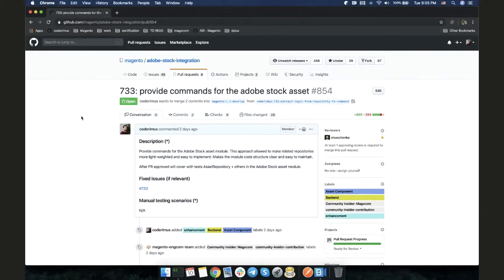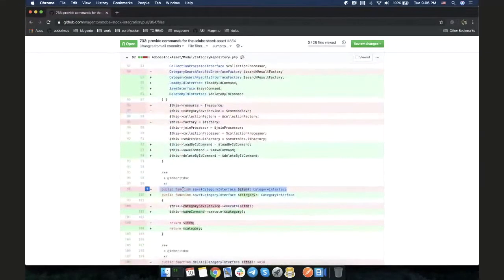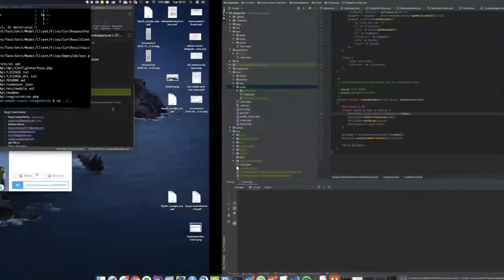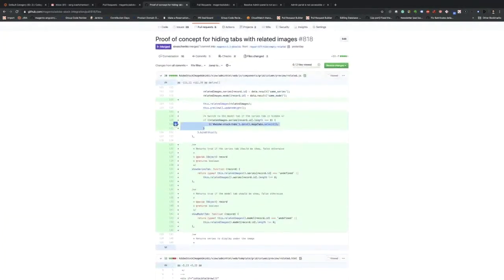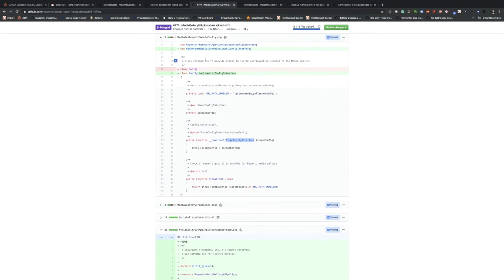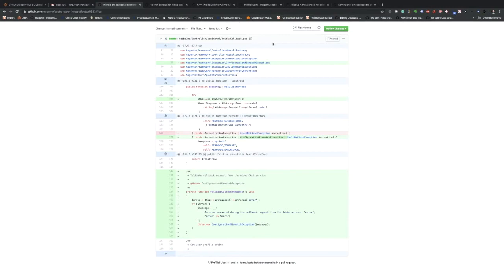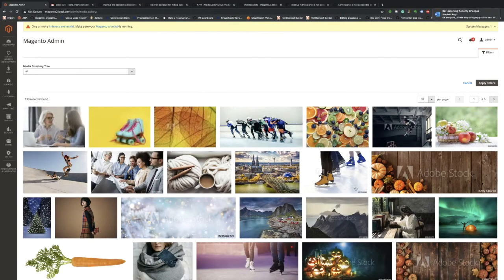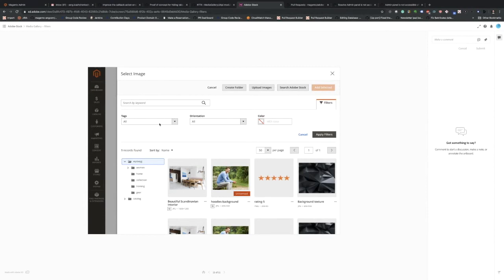Adobe Stock Integration public meeting, 10th December 2019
Commands services
Refactoring
Pagination for Media Gallery
Loader for related images
GraphQL coverage discussion
Indexer for media gallery